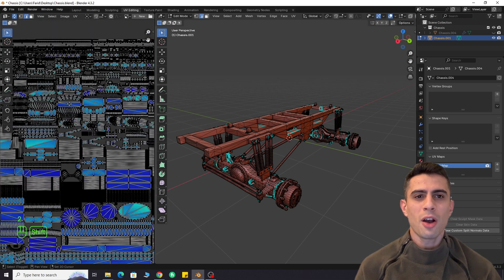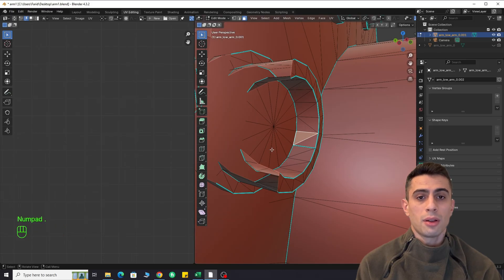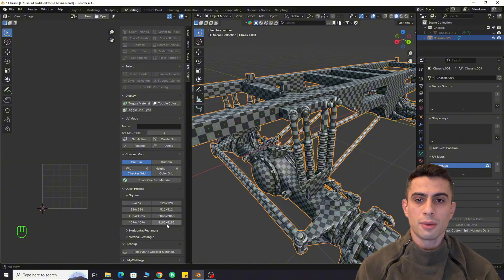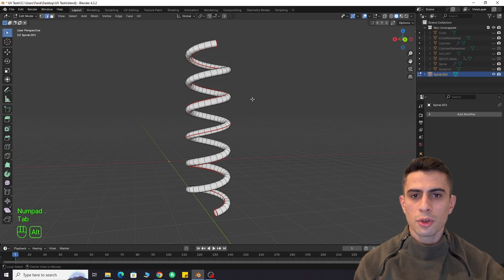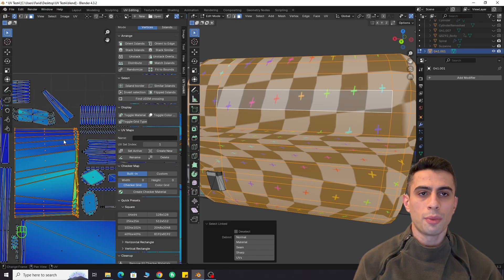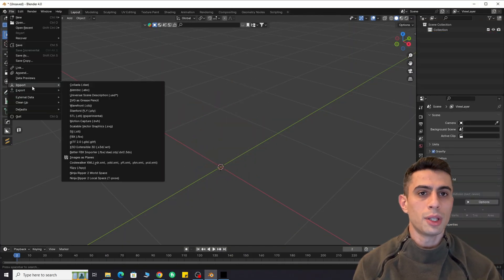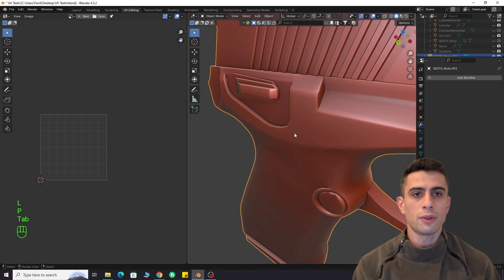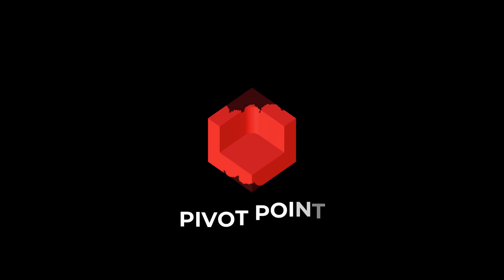Automatic UV Unwrapping That Actually Works in Blender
DEAR ALL,

THIS VIDEO IS OUTDATED NOW

Hi there! In this video, I covered the "Ministry Of Flat" software and addon for Blender. It's a free tool, but it's very powerful. I also showed how to install it step by step. This addon can help you in certain cases.

It would really motivate me to make more helpful videos. Thanks in advance!

There will be more interesting videos about 3D design and AI.

UPDATE: Check pinned comment for the stable version of addon.

OUTDATED!
OUTDATED!

Timestamp
00:00 - Introduction
00:10- Tests
00:37 - Greetings!
00:48 - About the addon
1:07 - Demonstration
02:09 - Tests on primitives
02:34 - Test on weapon models
03:08 - Usage
03:32 - Installation
04:41 - Common issues and fixes
05:34 - Auto Unwrap organic shapes (characters too)
05:44 - Outro